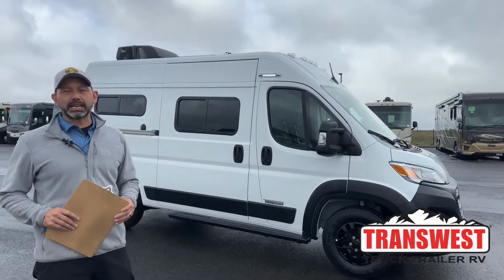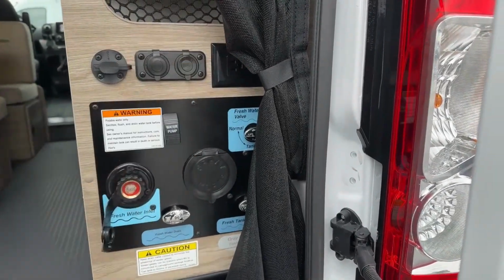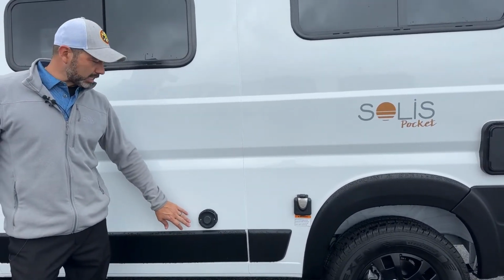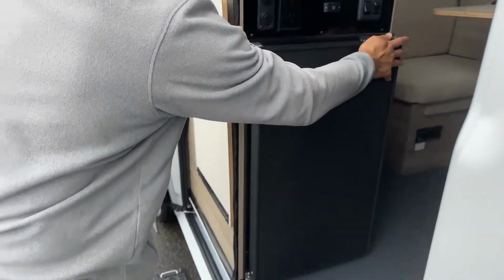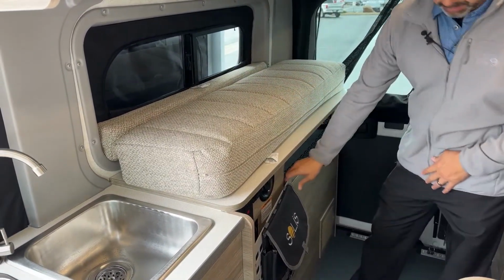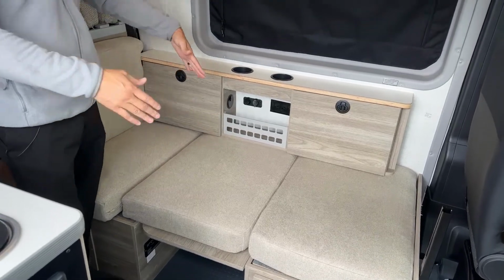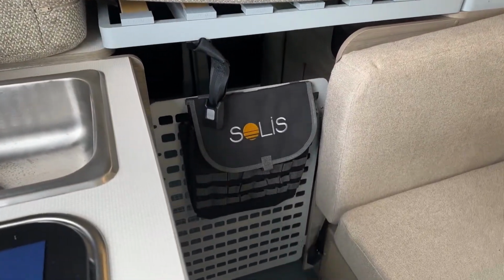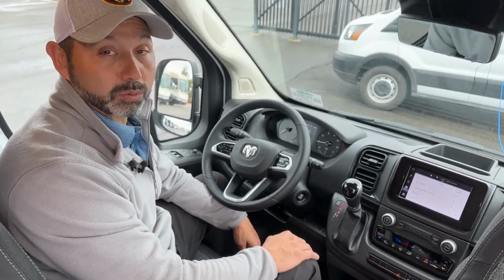2023 Winnebago Solis Pocket 36A - 5N230530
ACChavarria is walking around a 2023 Winnebago Solis 36A - 5N230530 Live at Transwest Truck Trailer RV Of Frederick